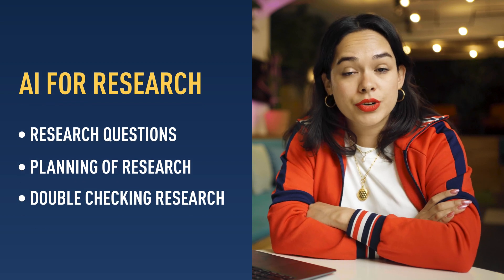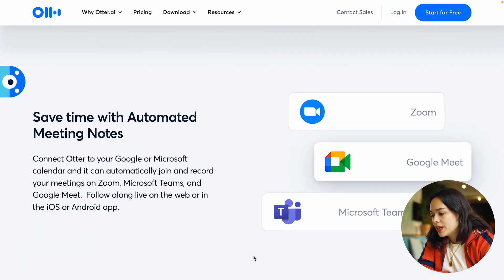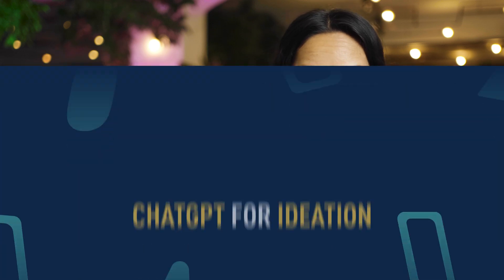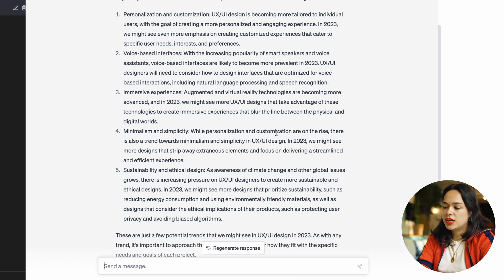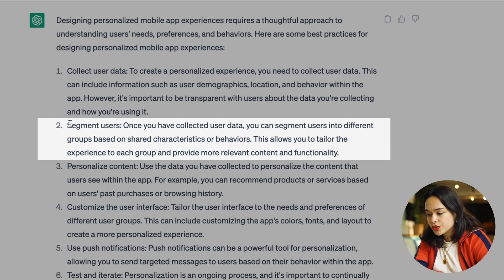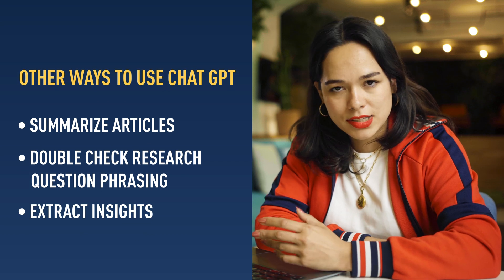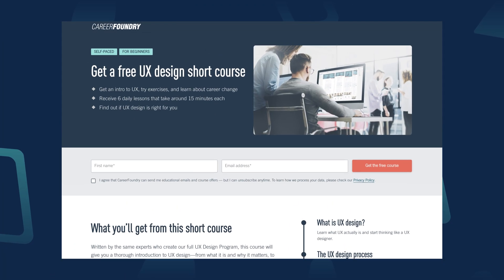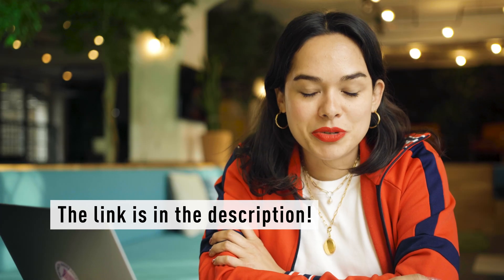Using AI for UX Design is Incredible! - (An UX / AI Introduction: 2024)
📲 Curious about a career in UX Design?

🧠 How can you leverage AI in your UX design process? What AI tools should you keep in mind when designing?

Discover exactly how AI will affect the UX design industry with a senior product designer, Maureen Herben. Stick around to learn how to make the most out of this change in the industry. By the end you’ll know all the AI tools and techniques to make your UX design work faster and get ahead of the competition!

Curious about the free short course?

Still can’t get enough? Explore the UX design program where you’ll learn everything you need to land that first work experience in the field.

Keep the learning going over on the blog—with UX design topics

Video chapters

00:00 - Artificial intelligence in UX design
00:17 - What is artificial intelligence (AI)?
01:11 - What are the different kinds of AI?
01:50 - Is AI just hype?
03:15 - Using AI tools in UX design process
04:10 - How can AI help in research? (Otter.ai)
05:03 - AI for ideation (ChatGPT)
07:42 - Is AI helpful in brainstorming? (Notion)
09:03 - Visualization of ideas with the help of AI (Midjourney)
10:48 - Examples of other AI tools (ai.boardofinnovation.com)
11:12 - What are the pitfalls of AI?
13:48 - Find a balance between human intuition and AI
15:23 - How to get started in UX design, and your next steps

Happy streaming! 🫡